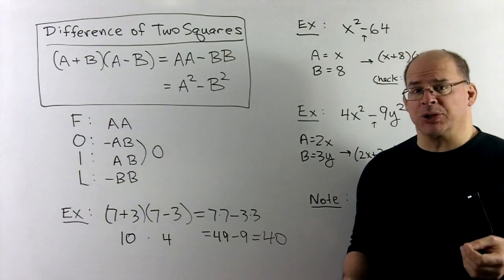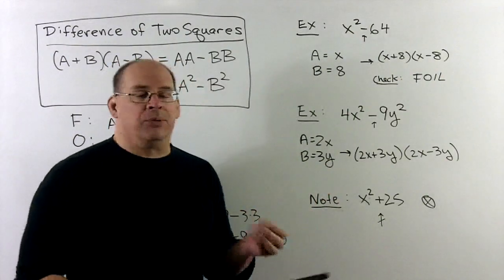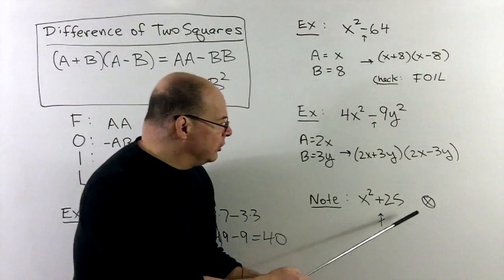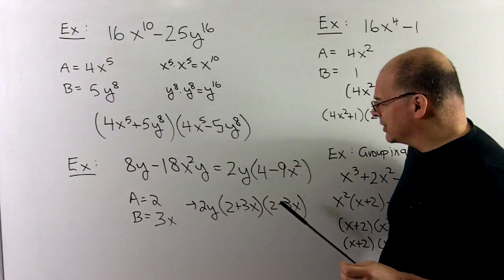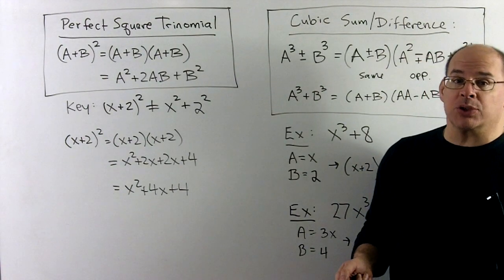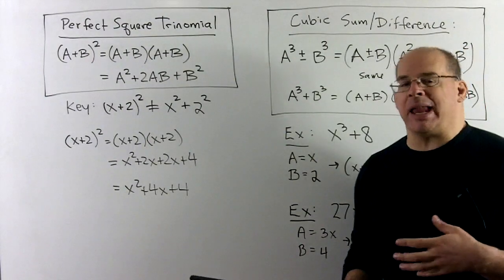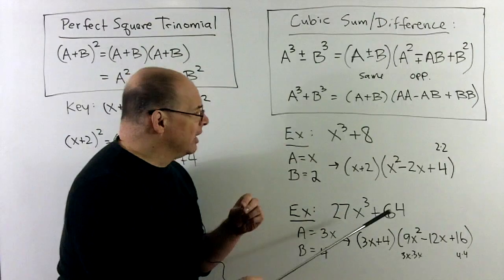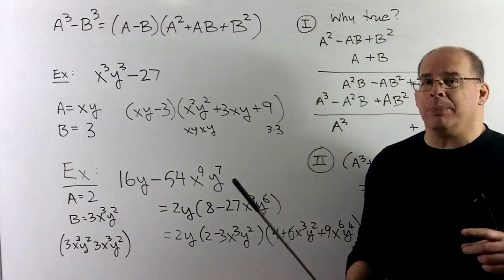INTALG 5.5: Special Forms of Factoring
We review special formulas for factoring, with a focus on difference of two squares and difference/sum of cubes.  Perfect square trinomial is noted, and many examples are given.